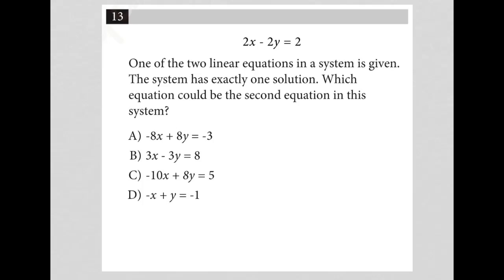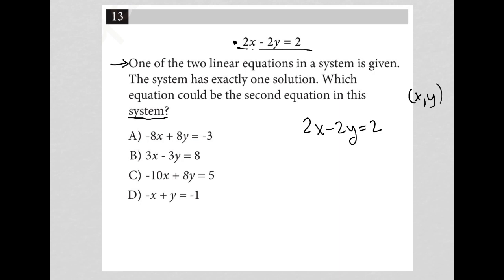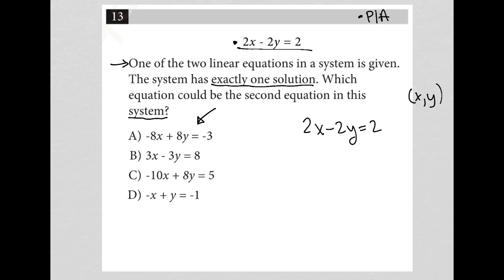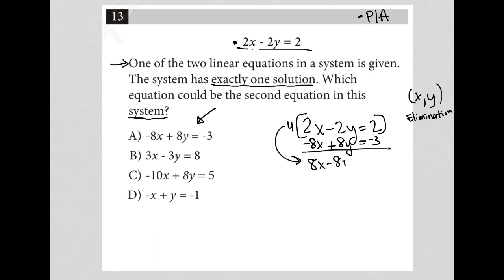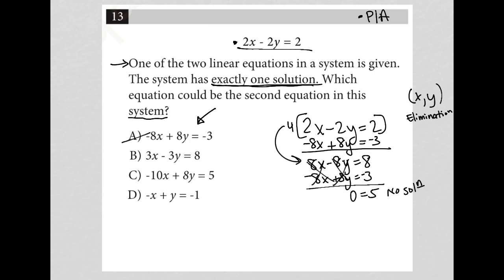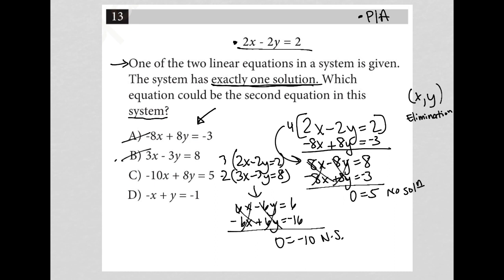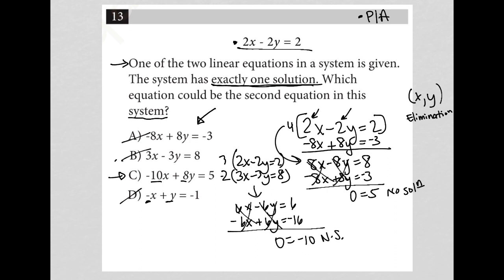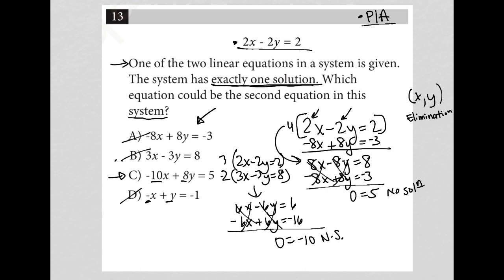2x - 2y = 2. One of the two linear equations in a system is given.The system has exactly one....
Official March 2023 SAT Section 3 Question 13:

2x - 2y = 2

One of the two linear equations in a system is given.
The system has exactly one solution. Which equation could be the second equation in this system?